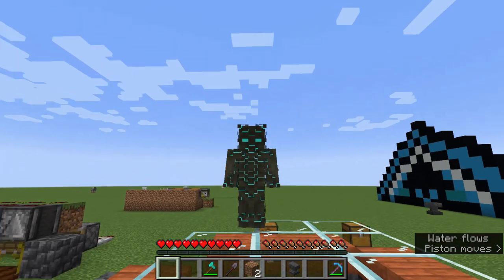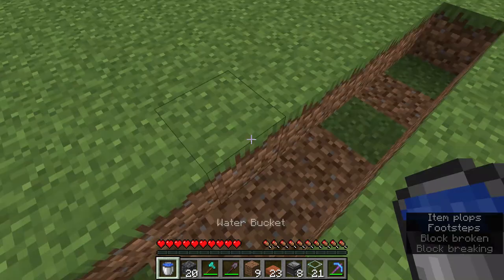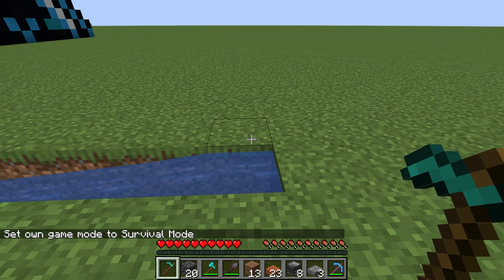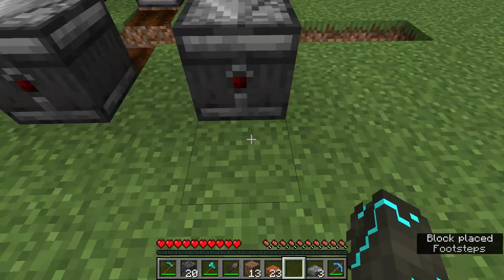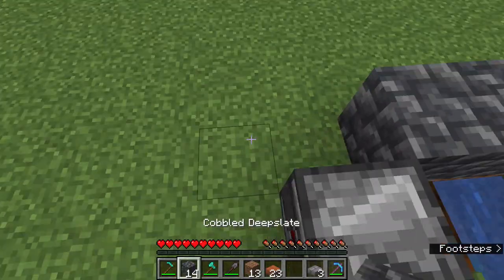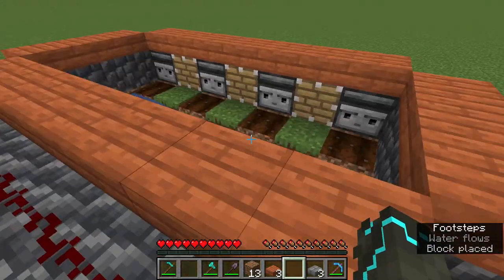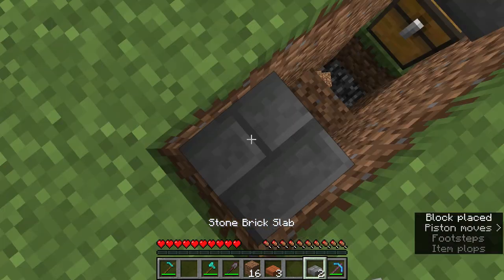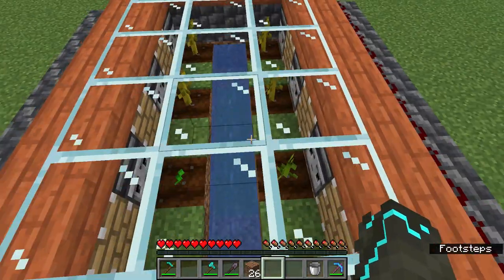How to make an *EASY* pumpkin and melon farm in 1.17pt1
i will be making a simple melon and pumpkin farm in 1.17 pt1
 the martials you are going to need to build this farm are
1. 8 obverses
2. 6 pistons
3. 8 pumpkin seeds
4. 23 slabs any choice
5. 1 hopper
6. 1 chest
7. 20 solid blocks any
8. 14 Redstone dust
9. 21 glass any
10. 4 slab any
11. 1 water bucket